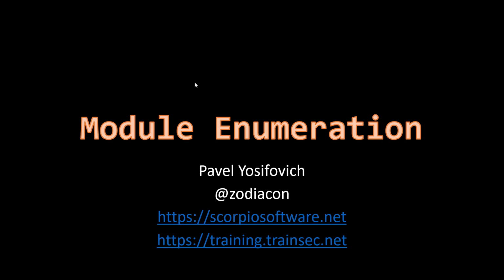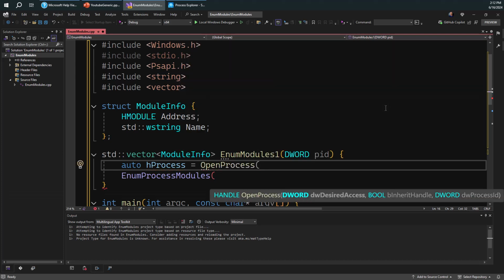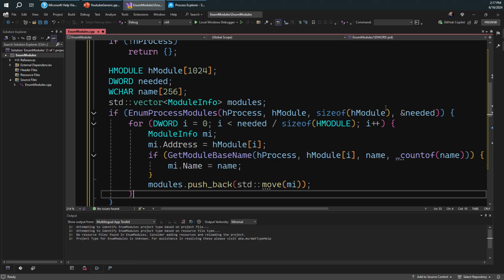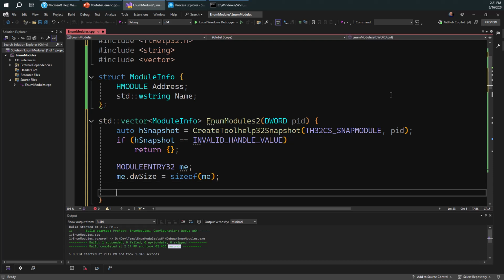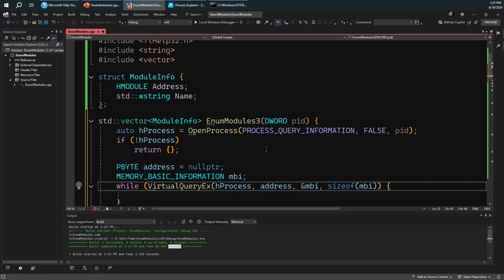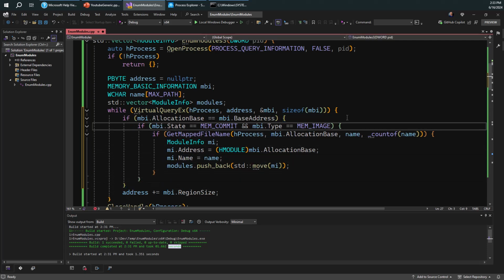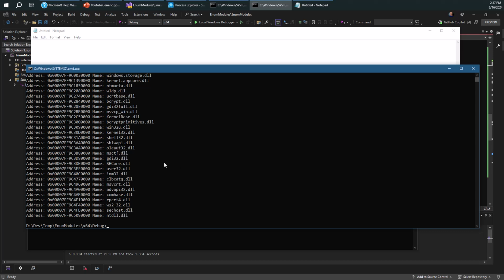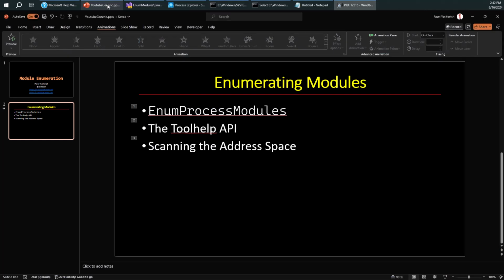Learn about Module Enumeration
There are multiple ways to enumerate process loaded modules.